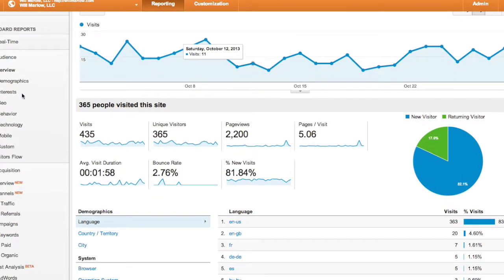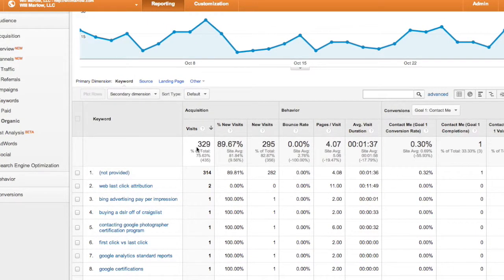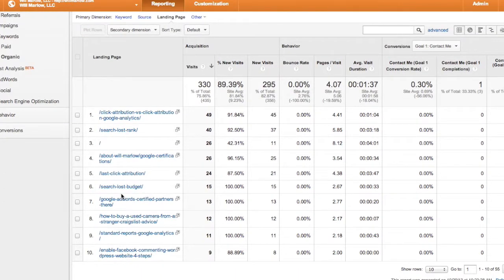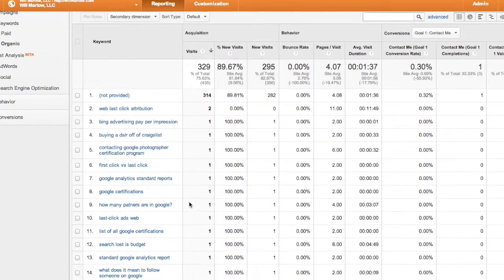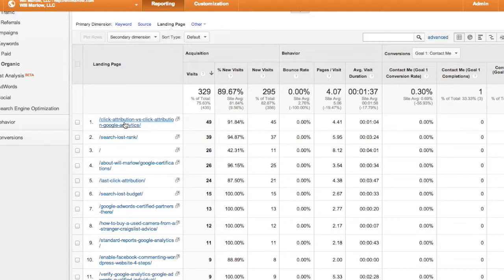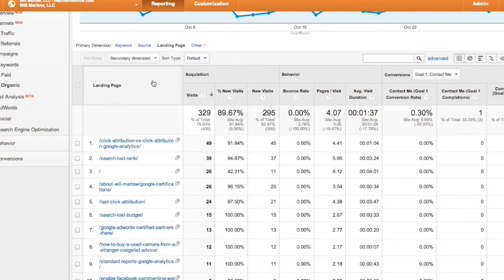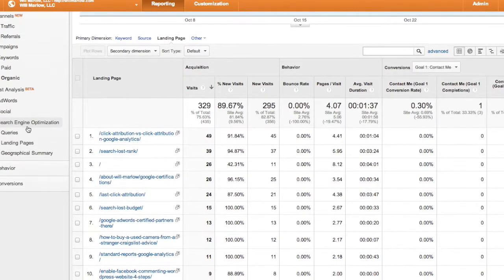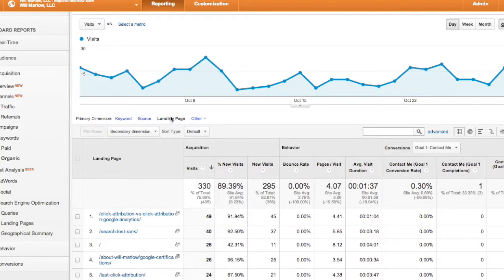How To Measure SEO Results and Get Around the (Not Provided) Trap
This video shows you how to use Google Analytics to measure progress in an SEO campaign despite the fact that Google is encrypting keyword data.